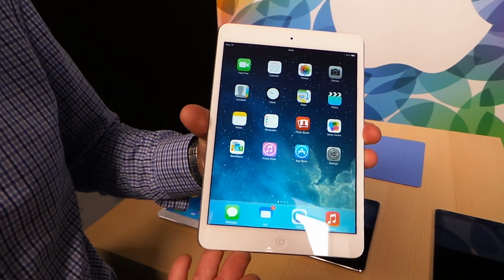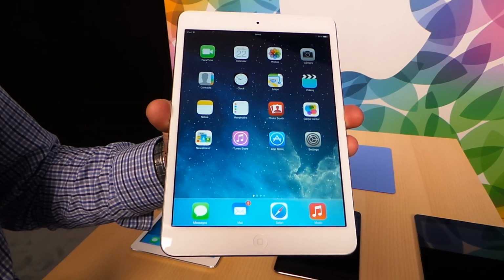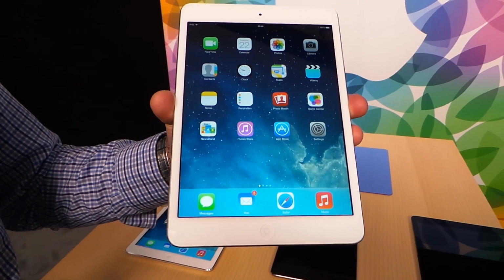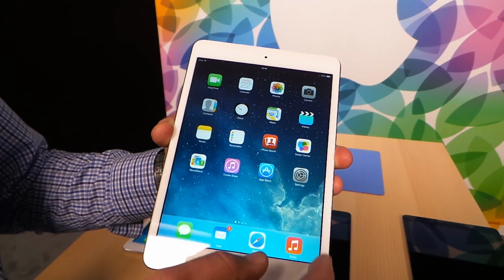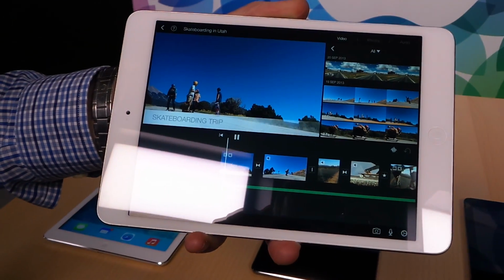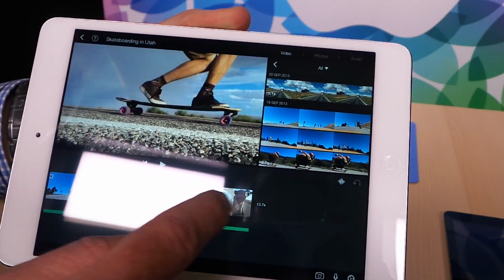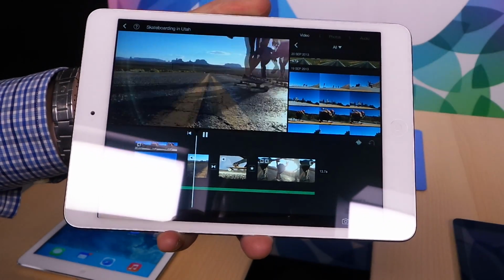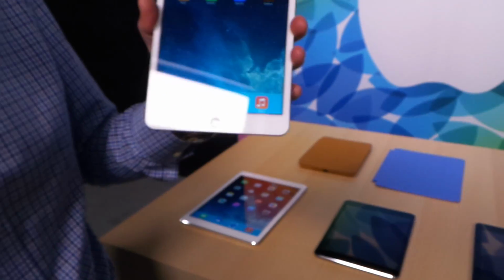iPad Mini 2 demo (english)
The iPad mini now has a "retina" high-resolution screen and starts at $399, compared with $329 for the previous mini model. The two new tablets would face stiff competition, with Microsoft, Nokia and Amazon.com Inc all plugging rival devices in coming months